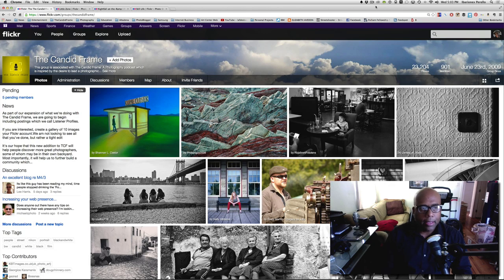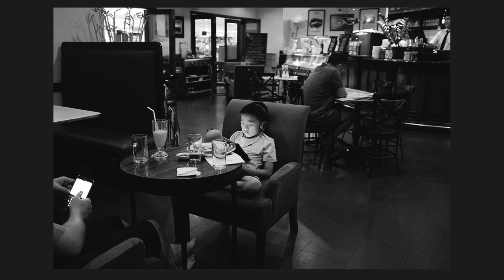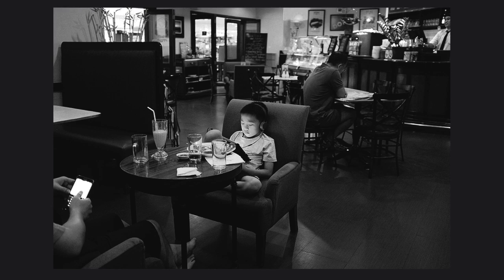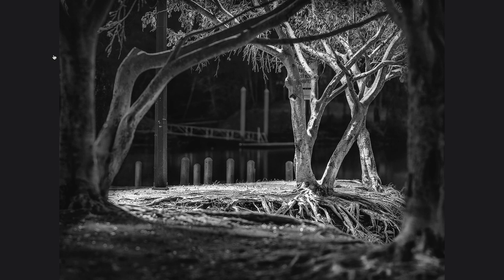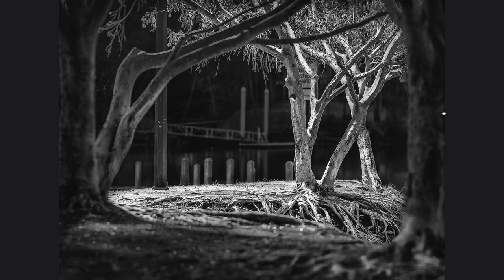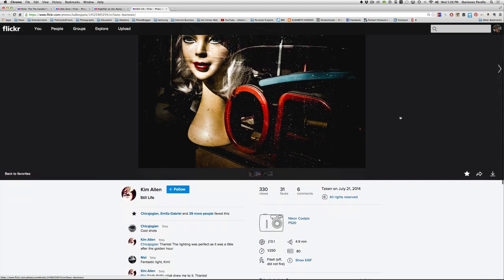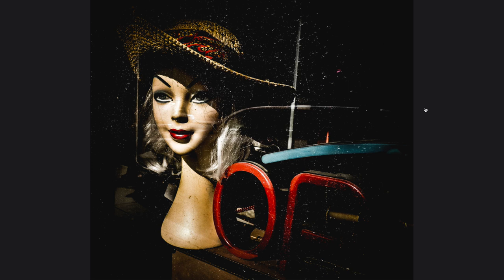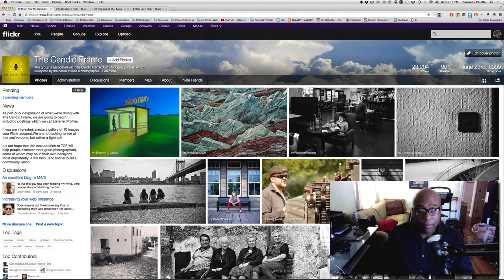Street Photography: Kiss of Light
In this video, we talk about how a little kiss of light can transform an ordinary scene into something interesting and even extraordinary.